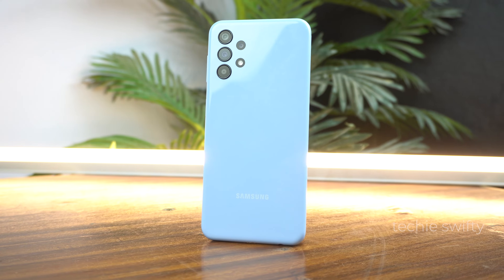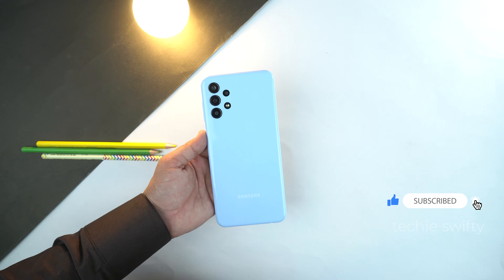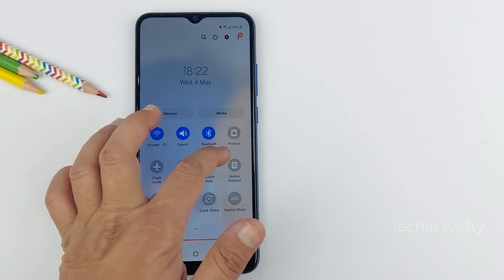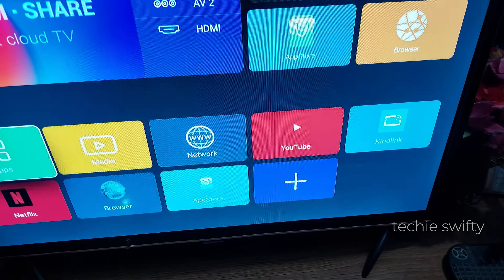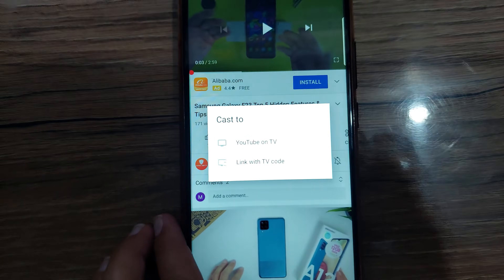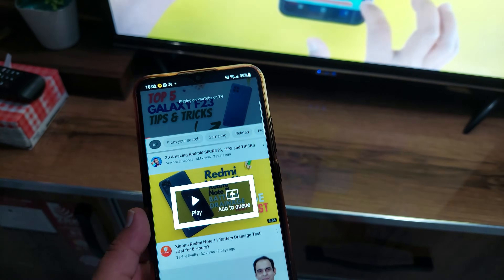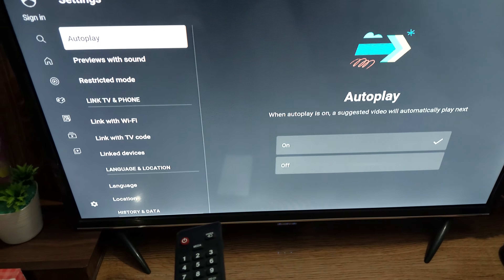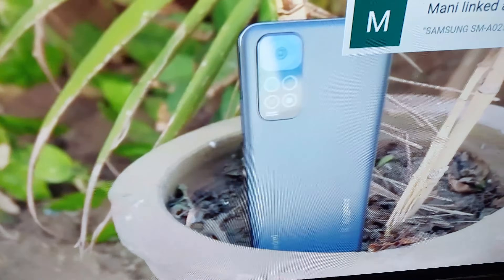Samsung Galaxy A13 Has SMART VIEW or Screen Mirror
Hi, whatsup guys! Today in this video I will show you how to mirror screen of Samsung Galaxy A03 to your TV. Or does Samsung Galaxy A03 has smart view or screen mirror or not?

In Video:
Smart View On Galaxy A13 (0:00)
How To Get It  (0:37)
Solution (0:56)

Samsung Galaxy A13 SMART VIEW
Samsung Galaxy A13 Screen Mirror